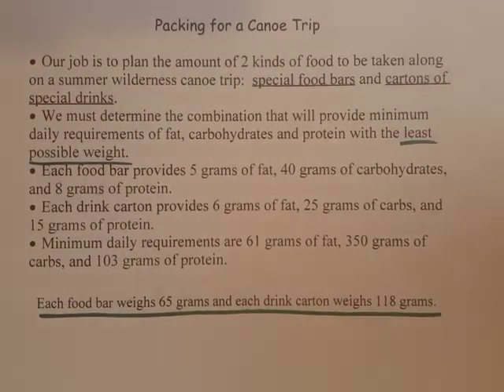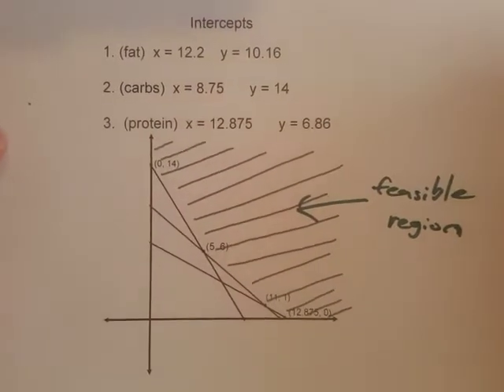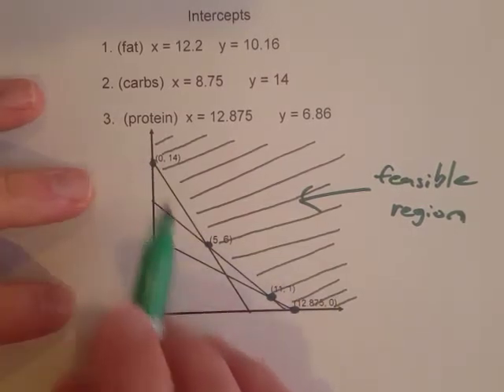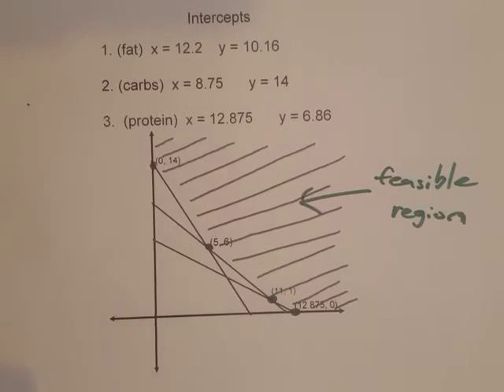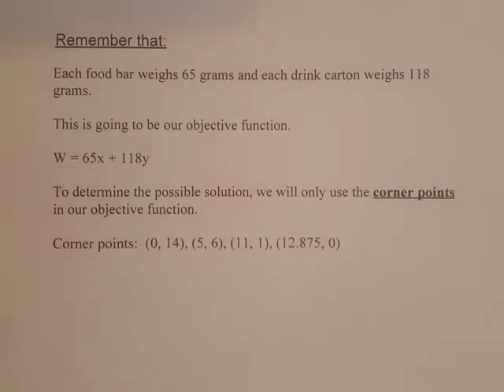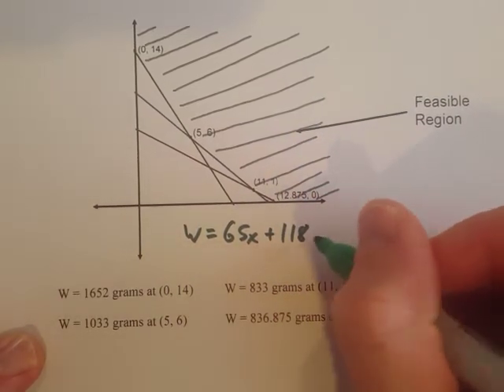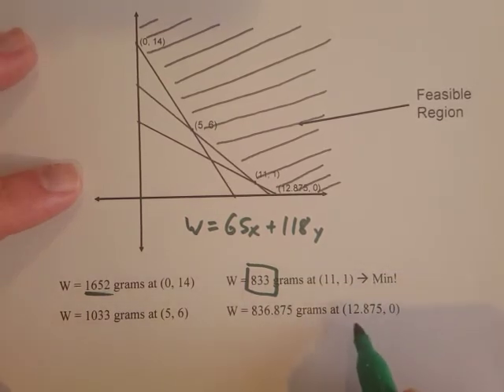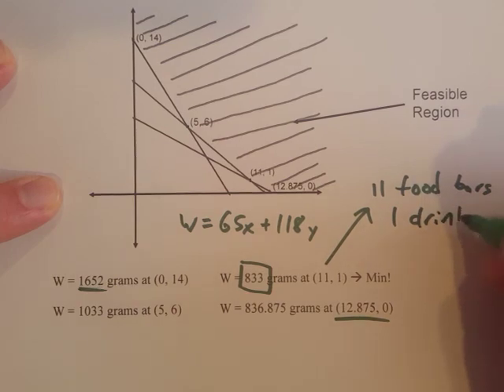7 5 D2 Canoe Trip Linear Programming